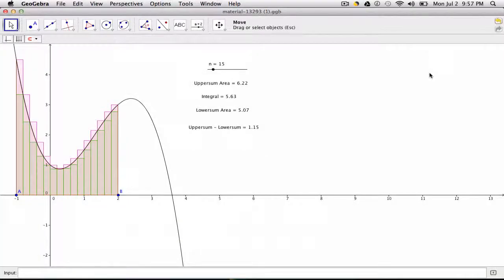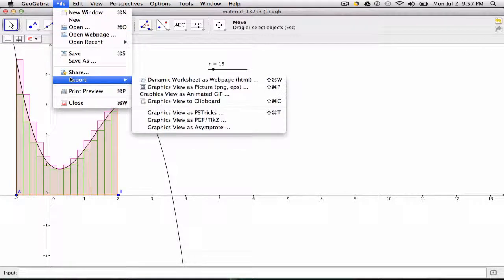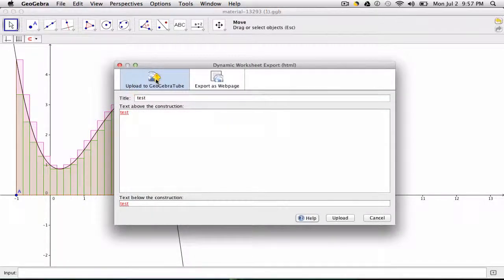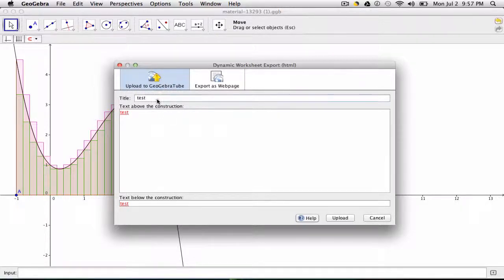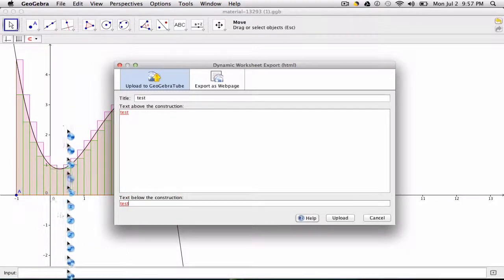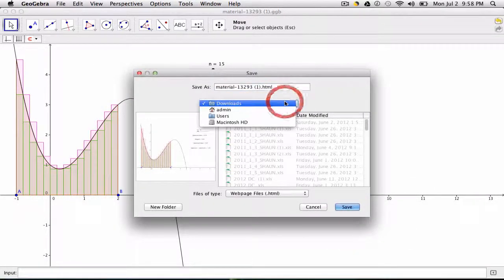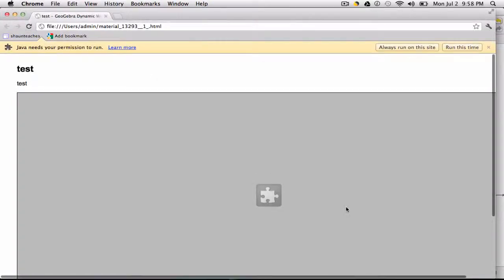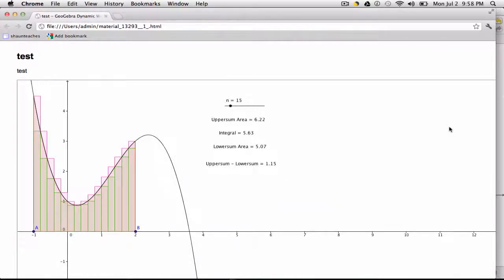Geogebra - Exporting Options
quick overview of exporting options via Geogebra